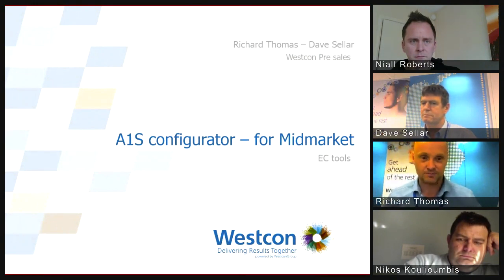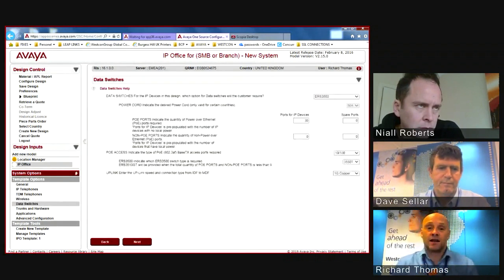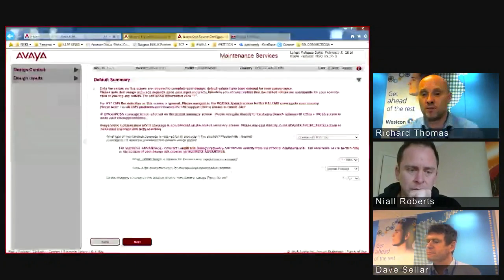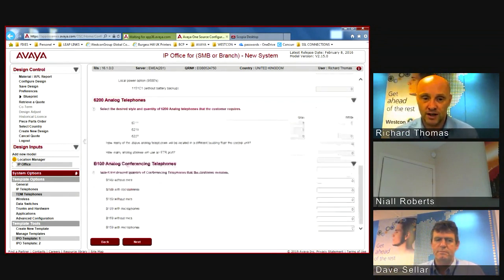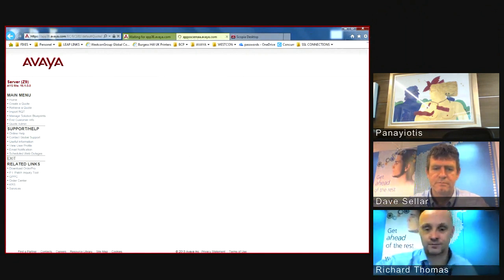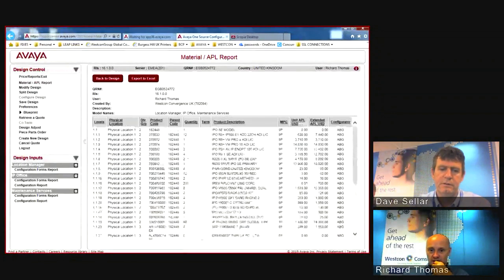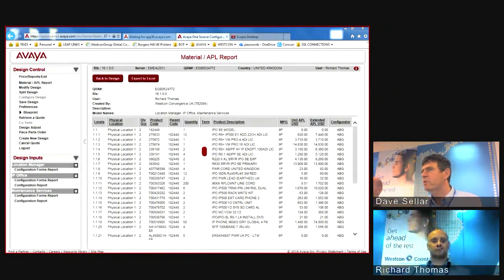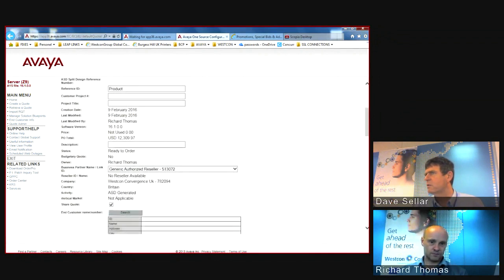Avaya OneSource Training – Mid Market session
Learn about IP Office OneSource configuration, server edition OneSource configuration, manual design adjustments and how to add promotions.